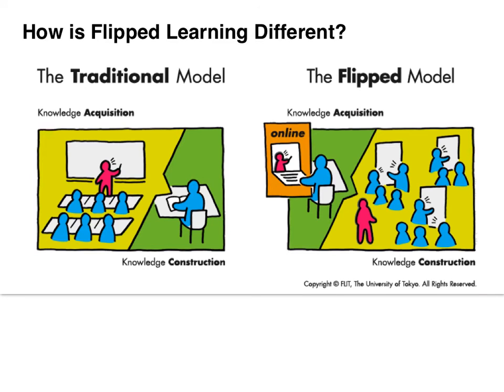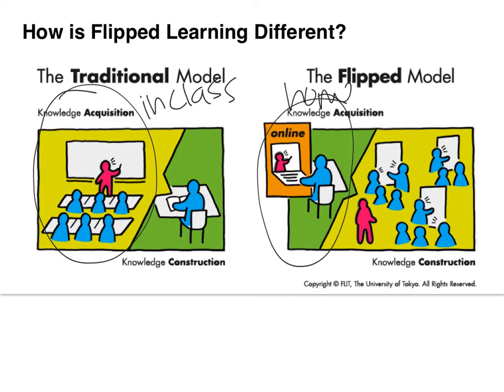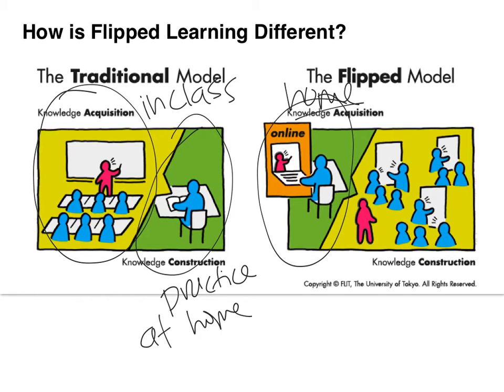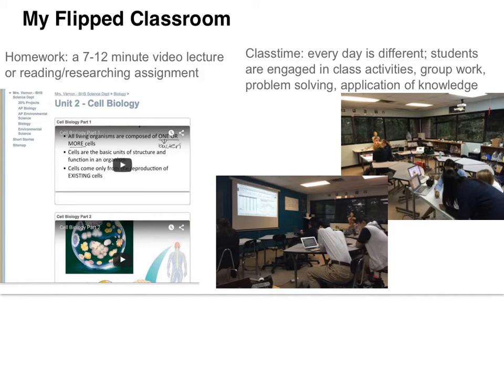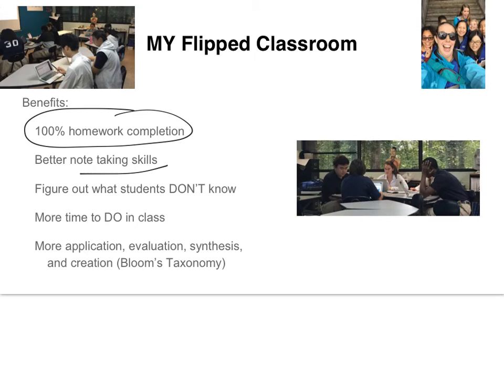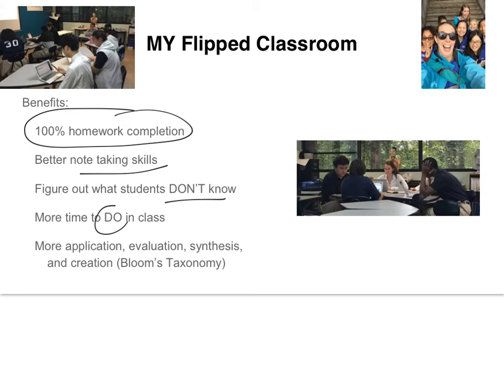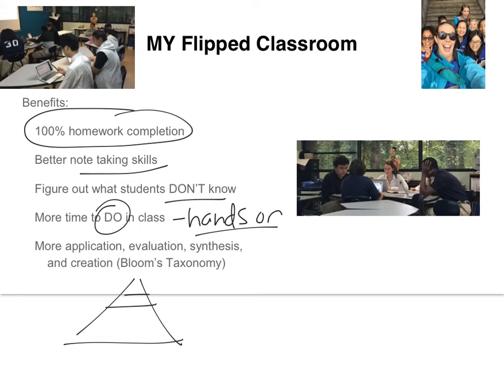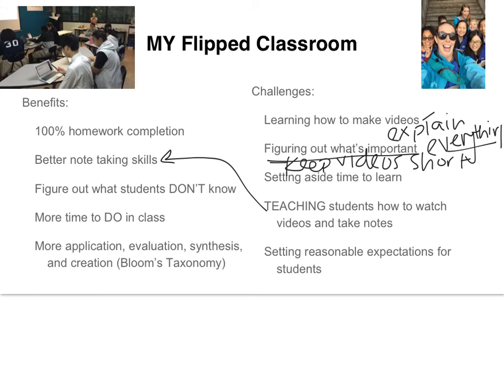Huitt Vernon Flipped + PBL Part 2